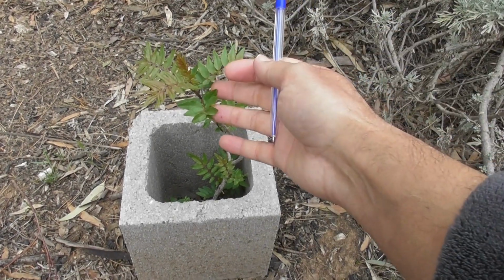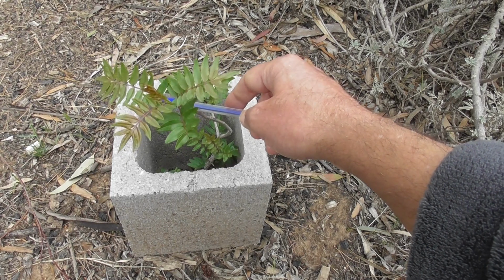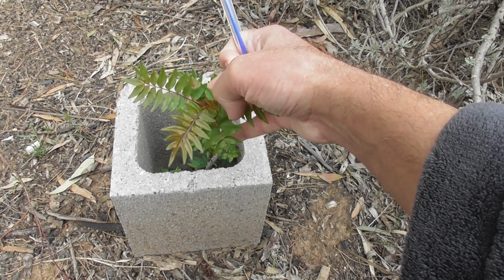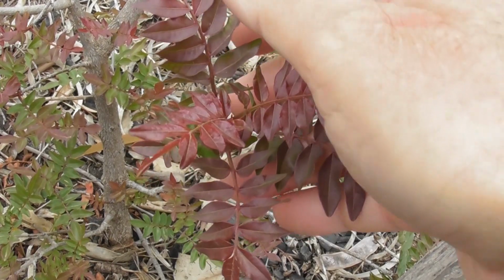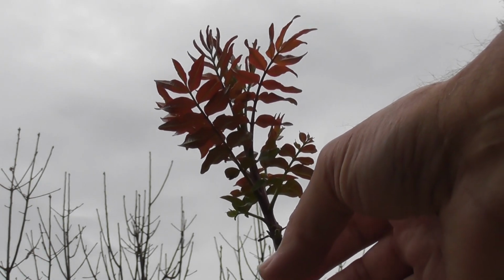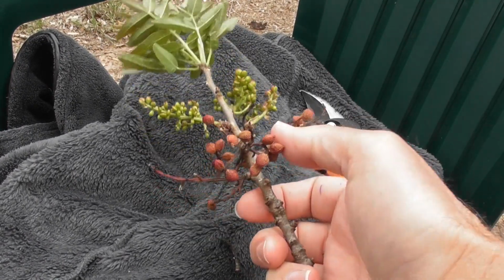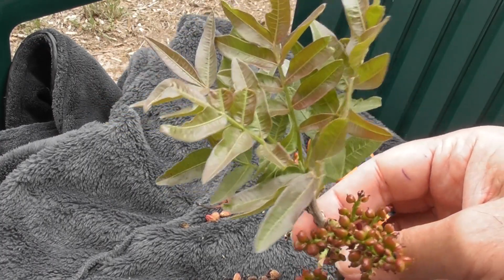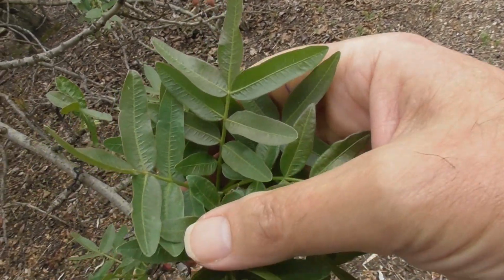Pistacia terebinthus Tree Uses 🌳🐿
🌳🐒 Pistacia terebinthus trees have edible nuts and are used to make many products including turpentine, soap, chewing gum, coffee,  bread, pickles and lots more!